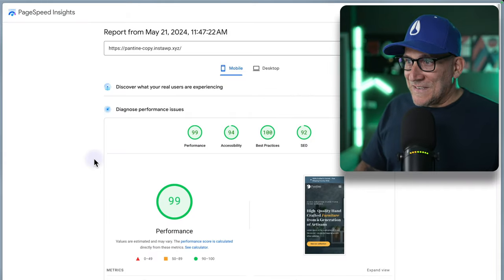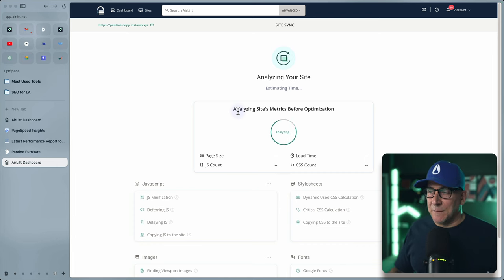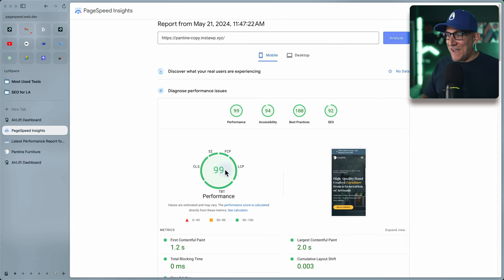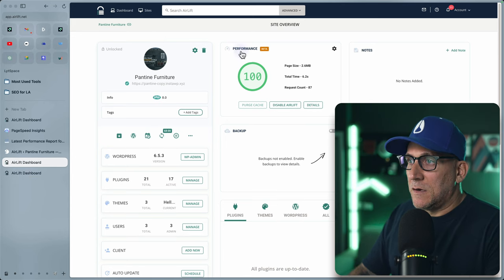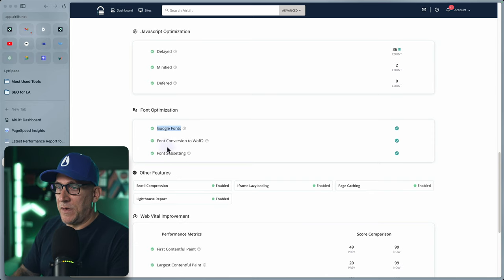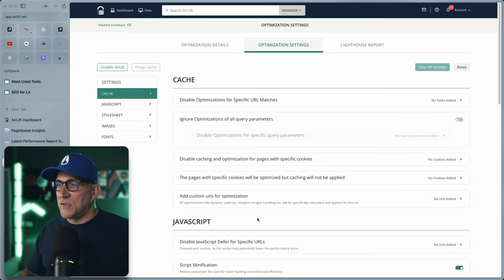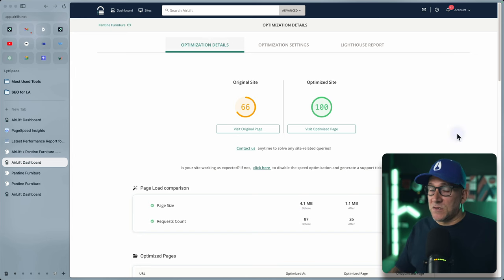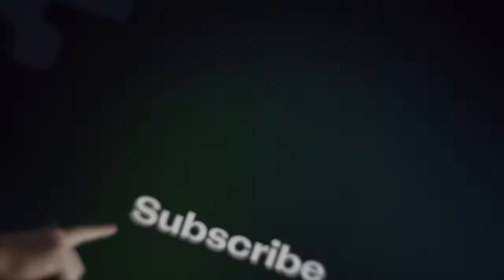The Ultimate FREE WordPress Speed Optimization Plugin 🚀 [Airlift]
TIMESTAMPS:
Intro 0:00
Getting Started 1:06
Google Page Speed and GTMetrix Results 3:41
How Airlift Works 6:04
My Final Thoughts 14:07